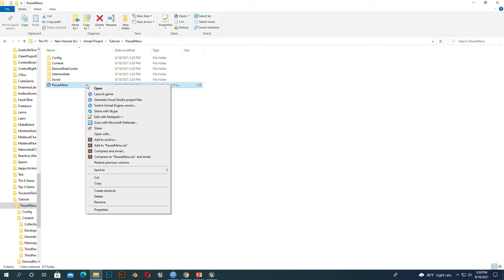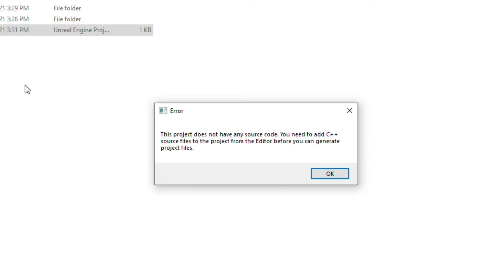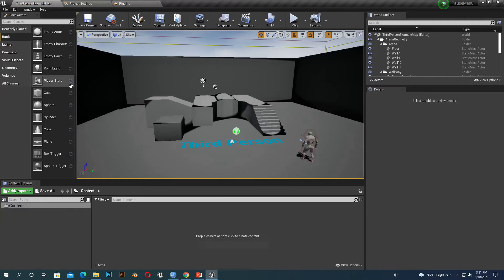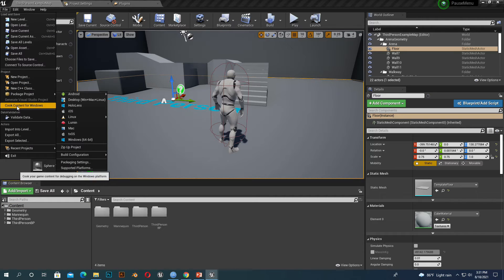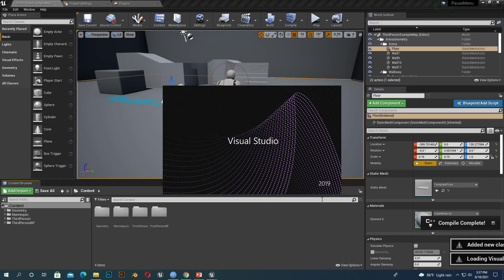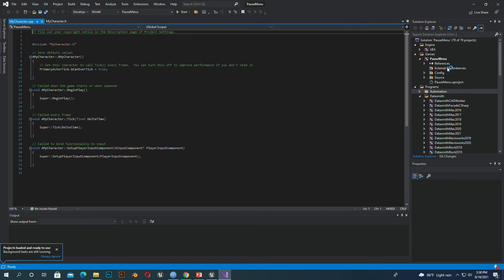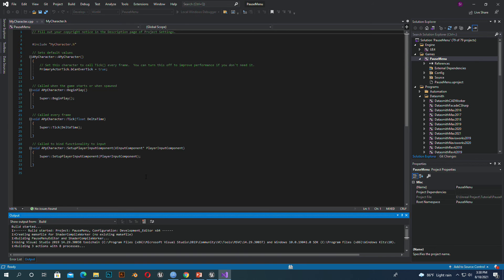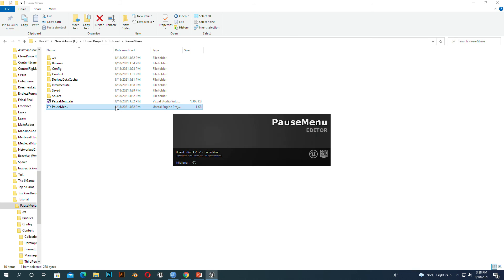Generate Visual Studio C++ file for source Build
In this video you will know how to generate visual studio c++ file for source build version